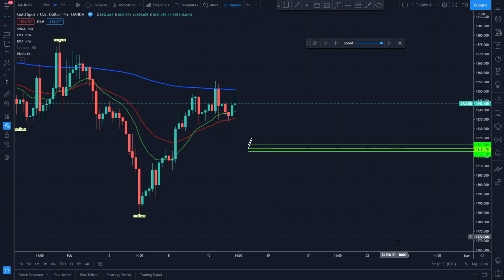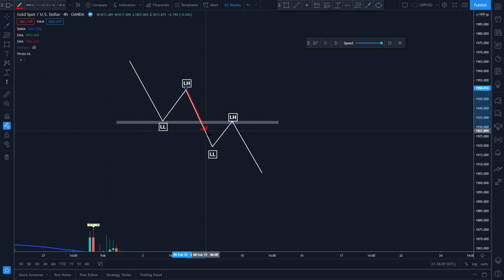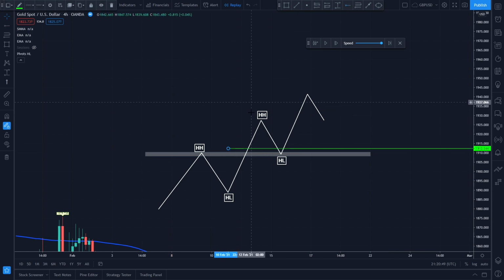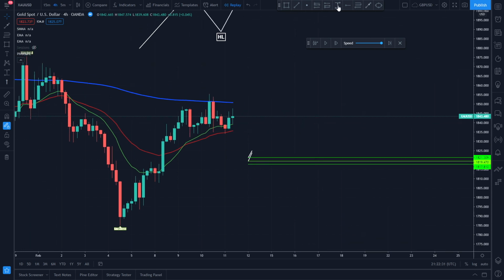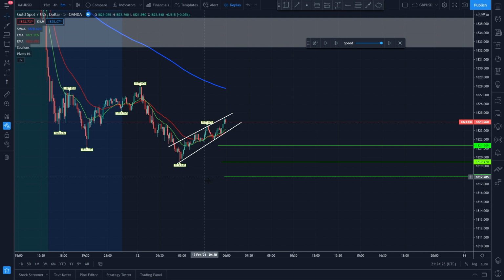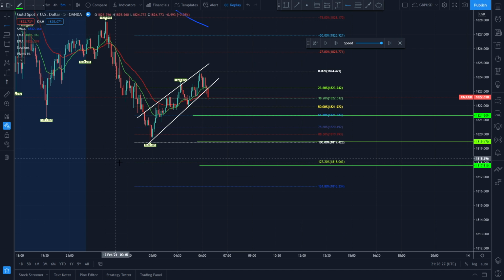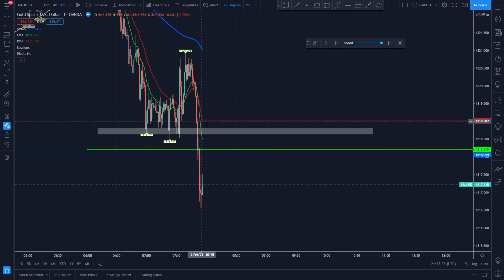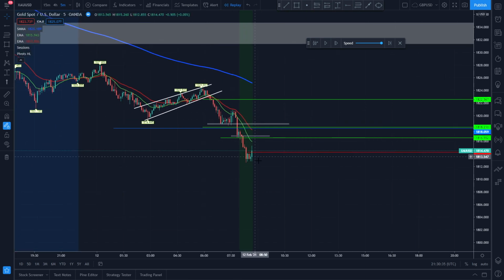INSANE Forex Scalping On XAUUSD | Learn How To Trade Gold| EASY |Crazy Build| Predict the Market $$$